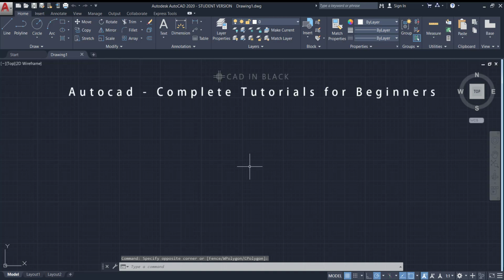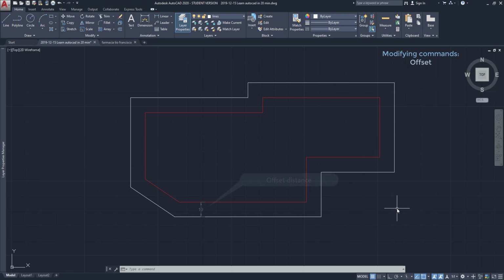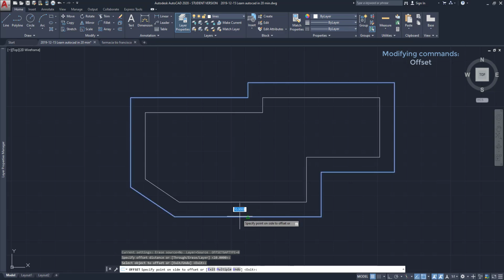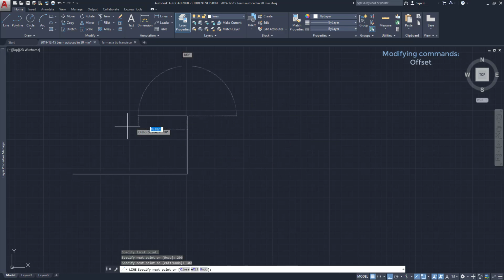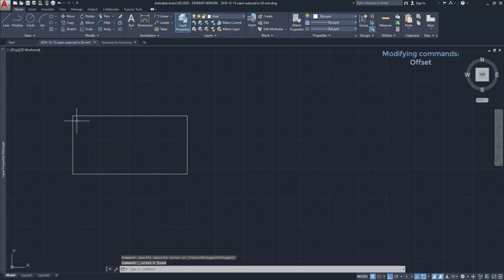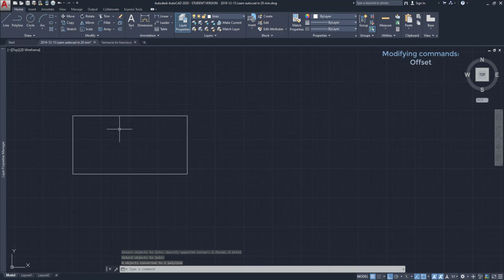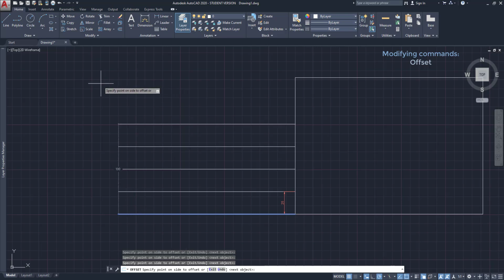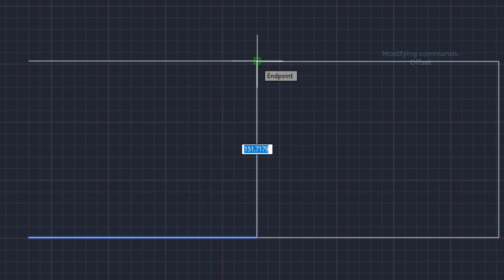Autocad 2020 - How to use Offset (4 examples in 4 minutes)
This tutorial is about the command OFFSET.
It is used to draw parallel lines or making polylines and circles inscribed in others.
I added some tips with several examples.

Contents:
00:20 Offset in Polylines
01:08 Offset in Lines (with tips)
02:03 Multiple (offset)
03:11 Through (offset)